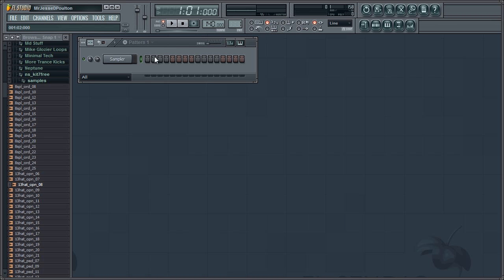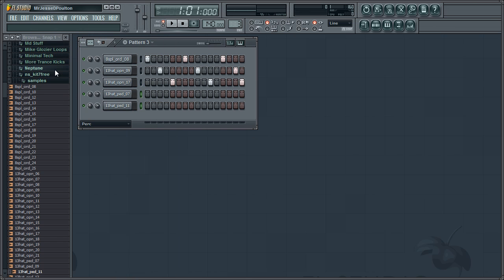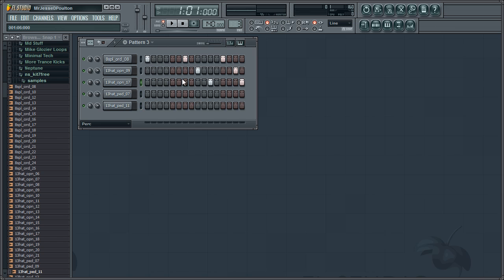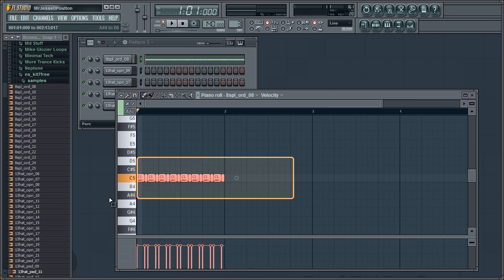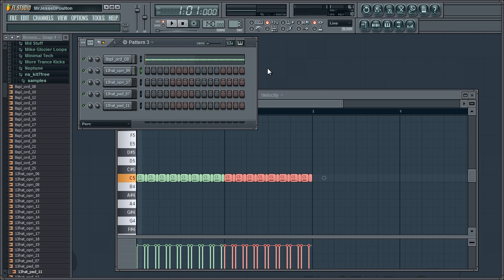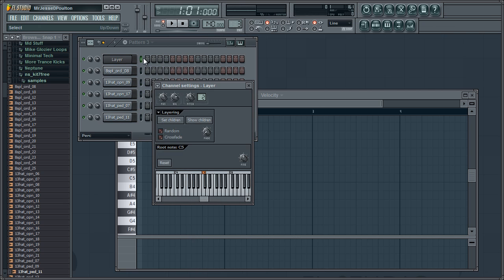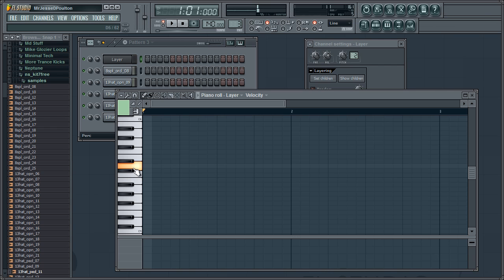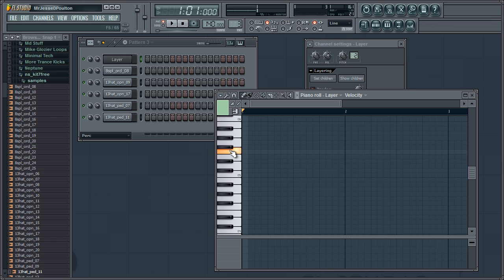3.1 Step Sequencer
Overview:
- FL vs. Midi
- F4 Next empty pattern
- Filter groups
- Swing
- 'Repeat Step Sequencer"
- Layer Channels
To Do:
- Add FL Audio